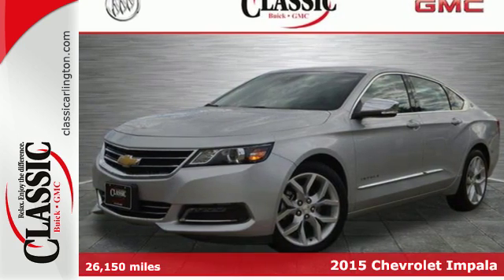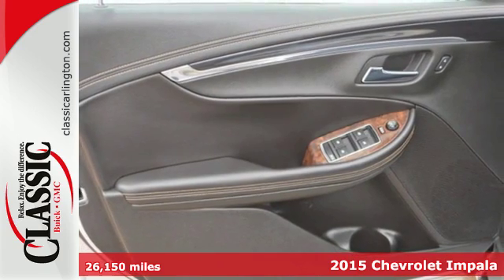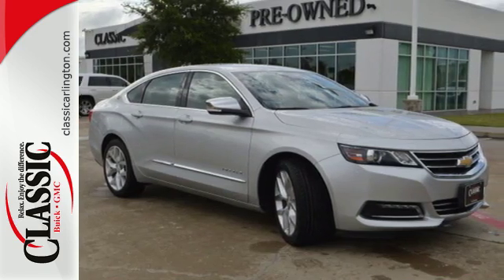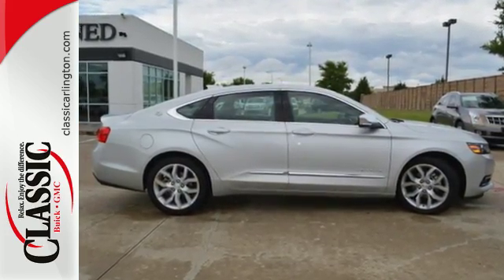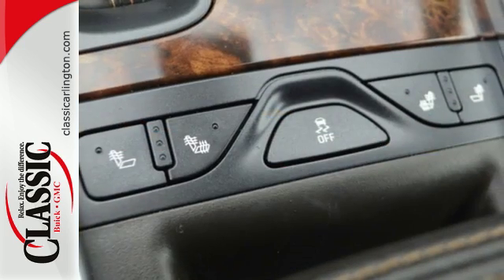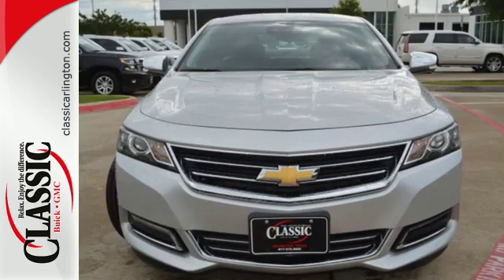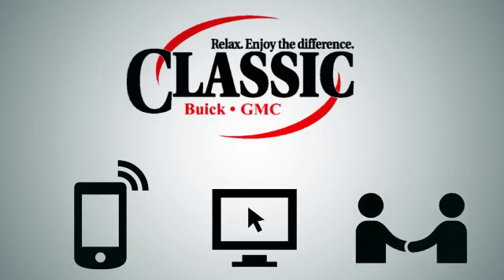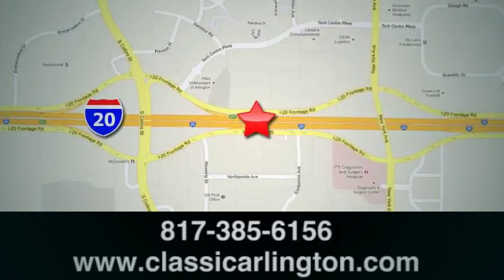Used 2015 Chevrolet Impala Arlington TX Fort Worth, TX #269777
Year: 2015
Make: Chevrolet
Model: Impala
Trim: LTZ
Engine: 3.6l 6 Cylinder Not Specified
Transmission: FWD Automatic
Color: Silver
Interior: Jet Black
Mileage: 26150
Stock #: 269777
VIN: 2G1165S34F9269777
Stability and traction control put you in the driver's seat. Stability and traction control command the road show. This wonderful 2015 Chevrolet Impala is the rare family vehicle you have been looking to get your hands on. This outstanding Chevrolet is one of the most sought after used vehicles on the market because it NEVER lets owners down. This Impala is nicely equipped.

Address:
1400 E-I20